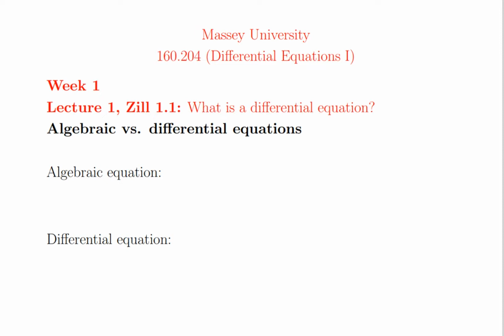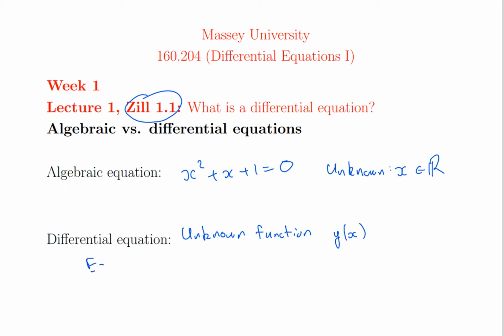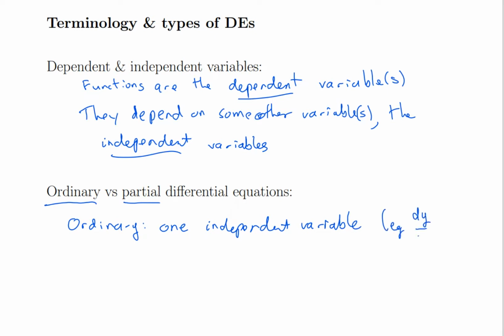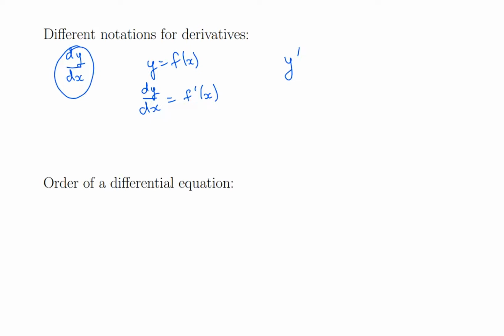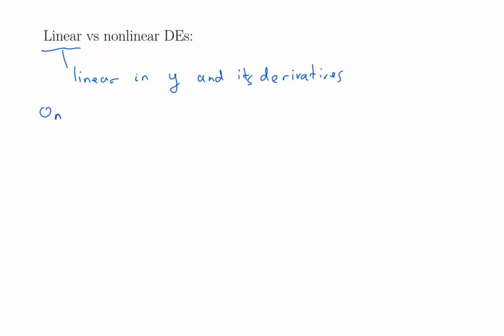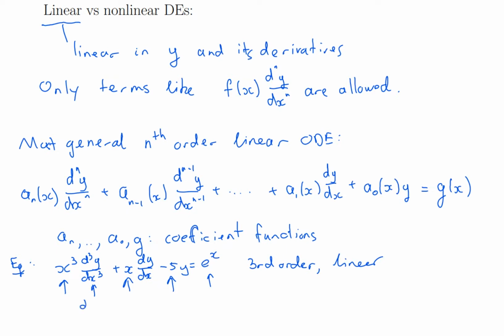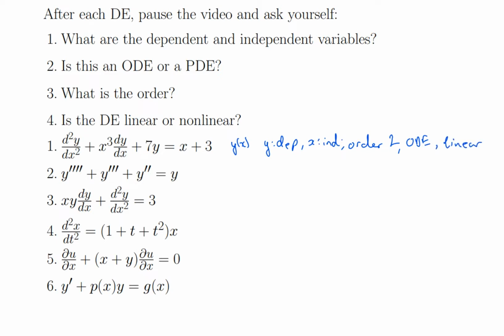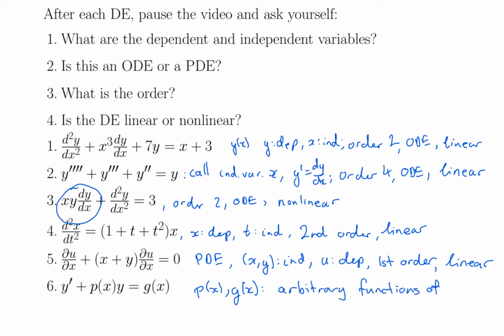160.204: Week 1 Lesson 1